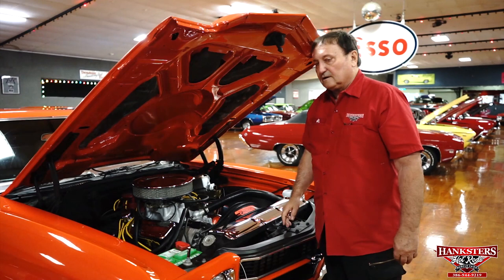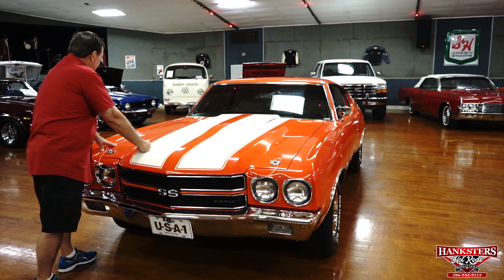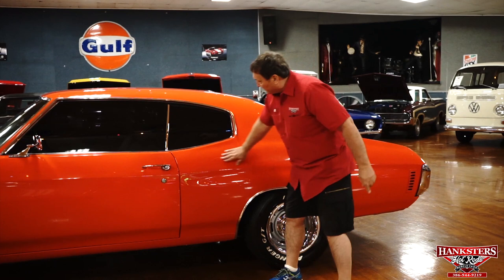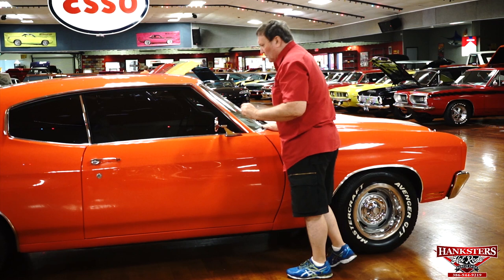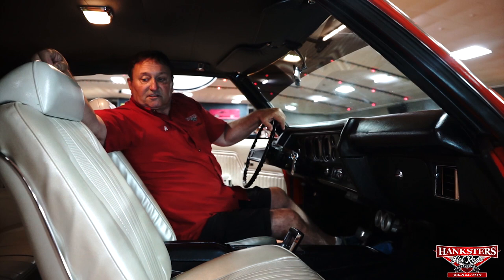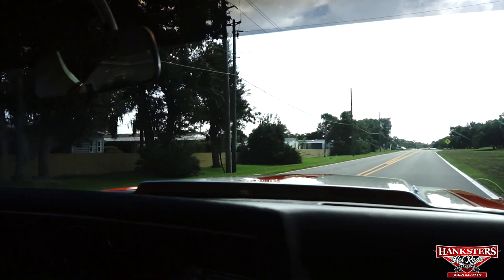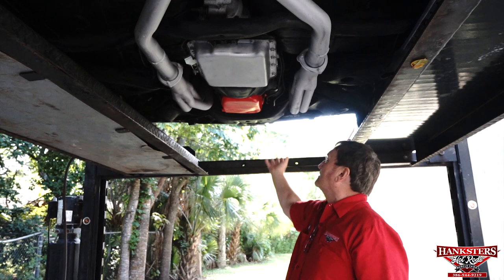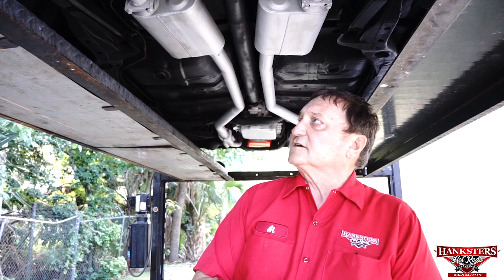1970 CHEVROLET CHEVELLE